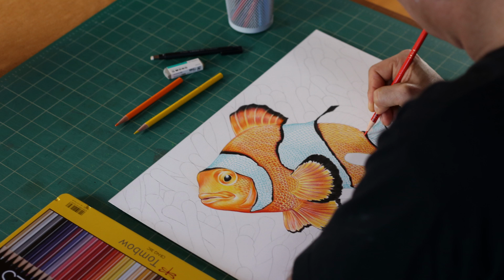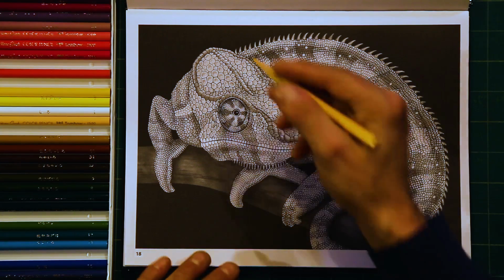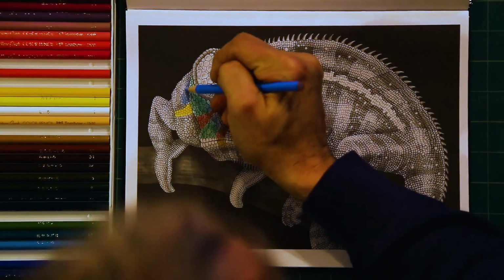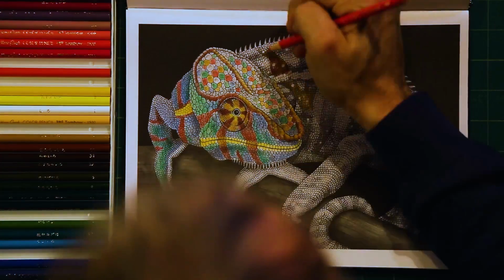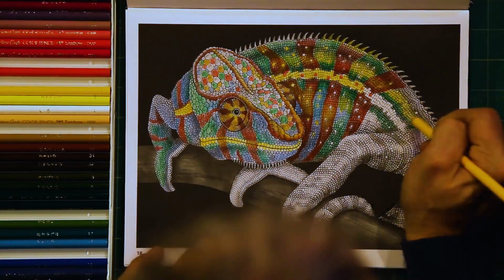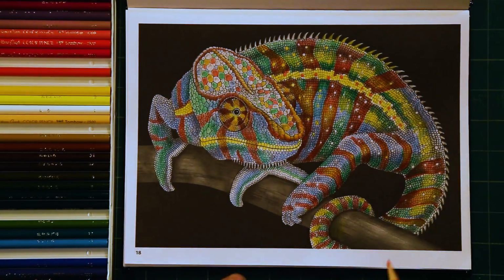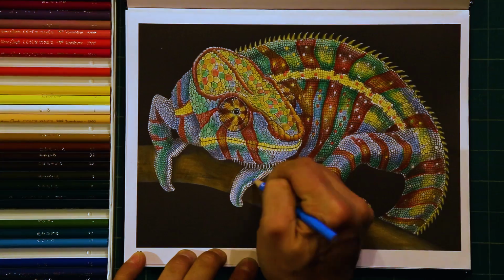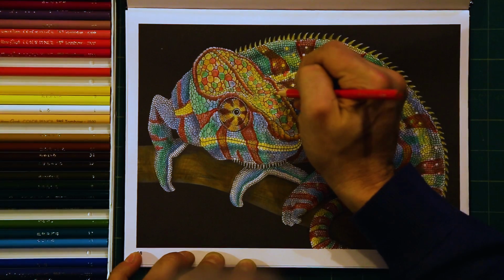How to Color a Greyscale Chameleon by Tim Jeffs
Here's a short video "how too" of coloring the Panther Chameleon from my latest coloring book "Intricate Ink Animals In Detail Volume 3" using the Tombow 1500 colored pencils.
Filmed and edited by Harrison Jeffs.

Order my other coloring books here:

Intricate Ink Animals in Detail Volume:

Intricate Animal Drawings Volume 1 (Paperback):

Intricate Animal Drawings Volume 1 (Hardcover):

Intricate Animal Drawings Volume 2 (Paperback):

Intricate Animal Drawings Volume 2 (Hardcover):

Intricate Animal Drawings Volume 3 (Paperback):

Intricate Animal Drawings Volume 3 (Hardcover):

Intricate Animal Drawings Volume 4 (Paperback):

Intricate Animal Drawings Volume 4 (Hardcover):

Intricate Animal Drawings Volume 5 (Paperback):

Intricate Animal Drawings Volume 5 (Hardcover):

30 other Coloring Books by Tim Jeffs: